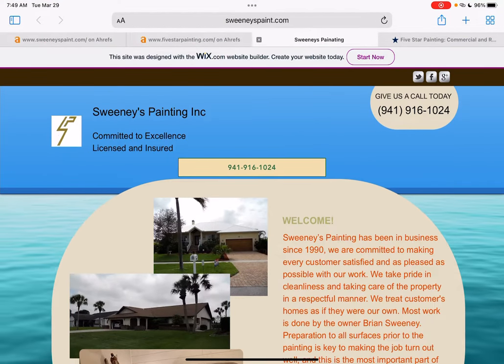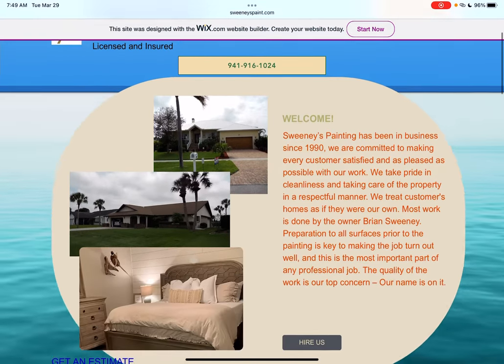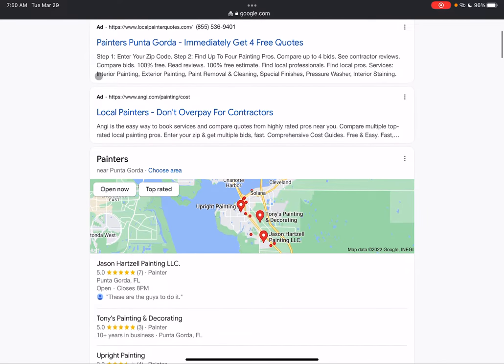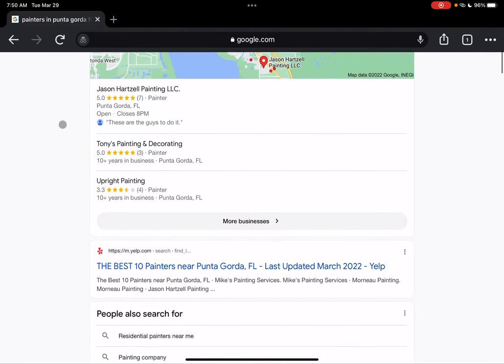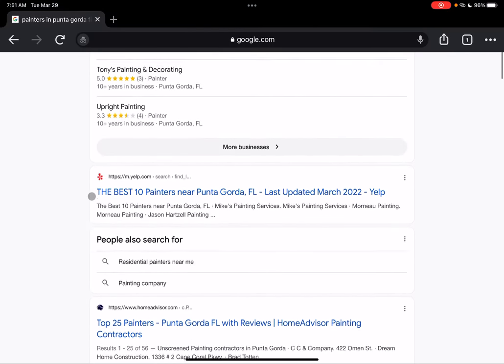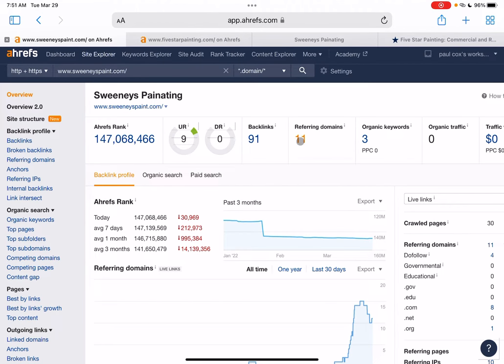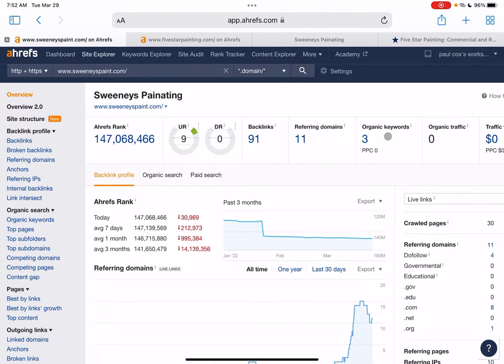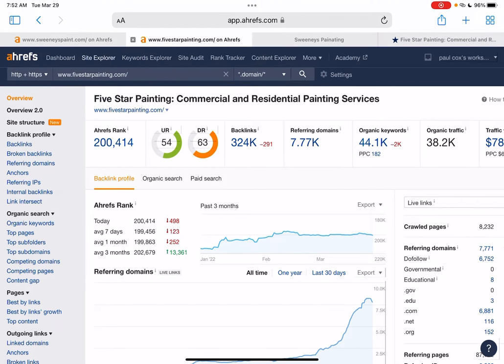Sweeny’s Painting | Punta Gorda FL